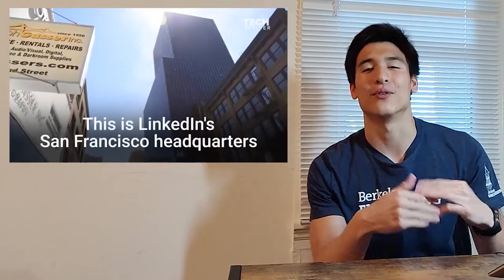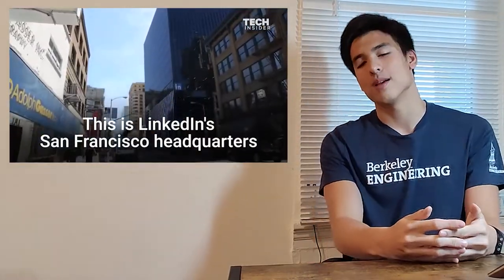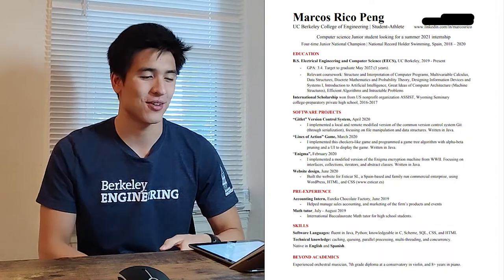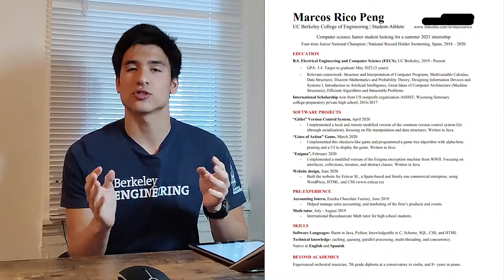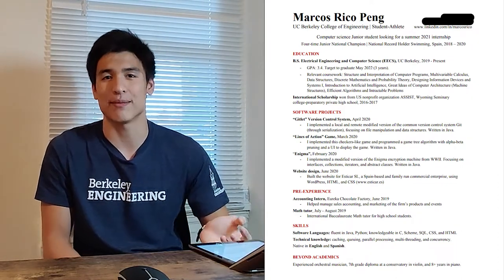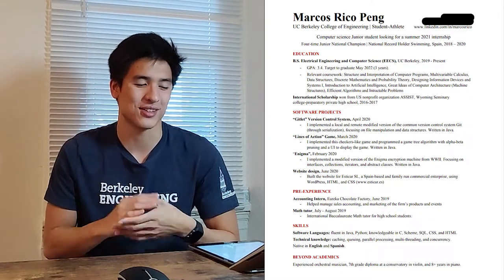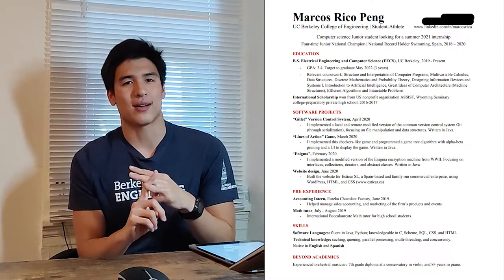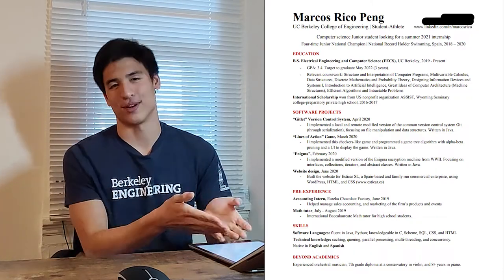how I got this ridiculous internship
Hey guys! So I finally got an internship and it's at LinkedIn! In today's video, I'll be talking about how I got in. The video is divided into four parts:
1. All the fun perks from a LinkedIn internship
2. The process from beginning to end of how I got my LinkedIn internship
3. I'll be showing and explaining my resume that got me a LinkedIn internship
4. Finally some tips that helped me and may help you land your first internship!

Here's a link to the my second problem of my technical interview, let me know in the comments down below if you would like me to do a whole separate video on it!

And of course, any comment (about anything really) is greatly appreciated!

Would love to see you in my next video!

Follow me if you want on my Instagram @marcosricop